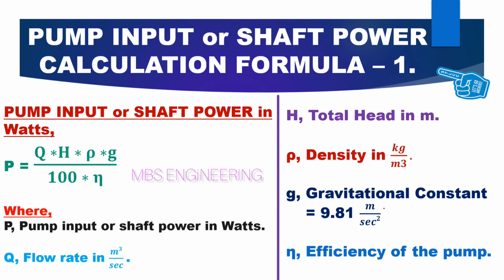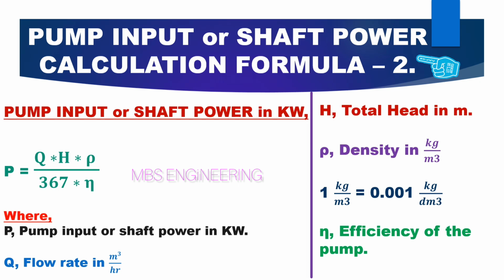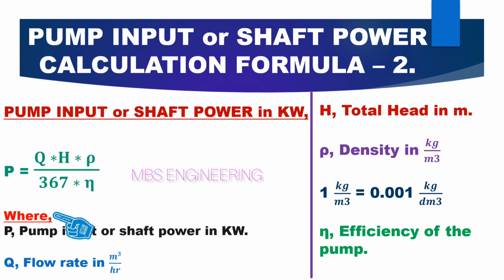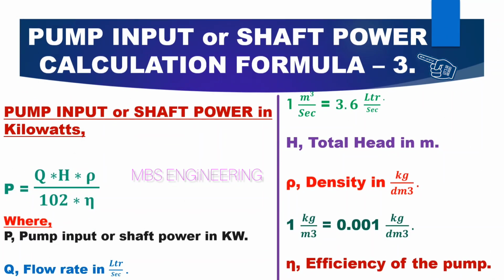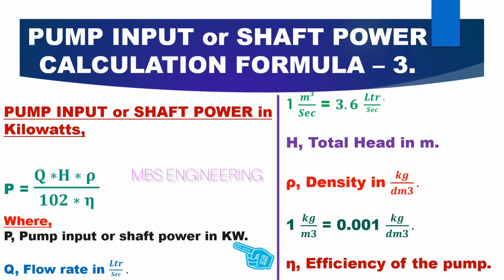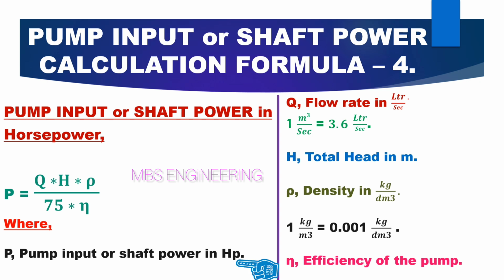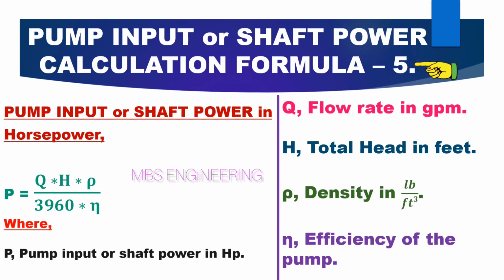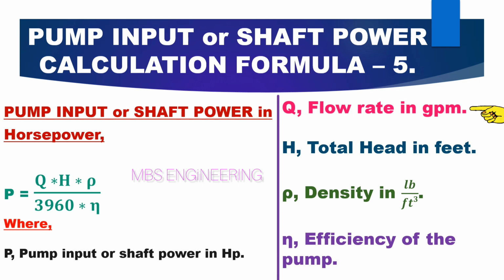PUMP INPUT POWER / PUMP SHAFT POWER / PUMP INPUT POWER or SHAFT POWER CALCULATION FORMULA / PUMP /